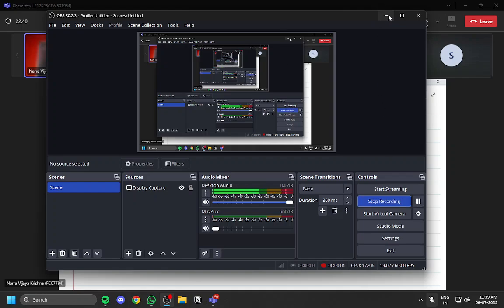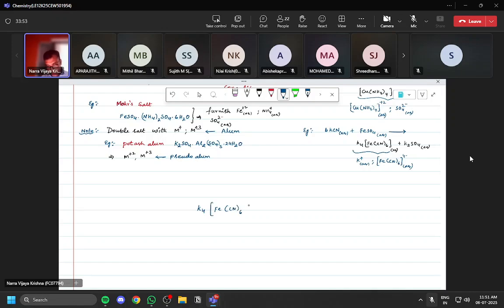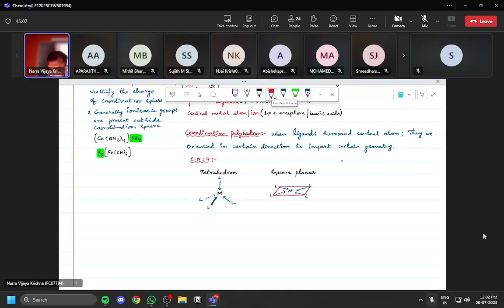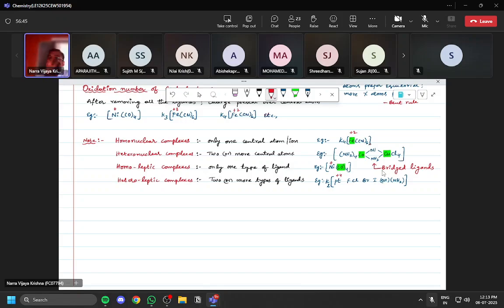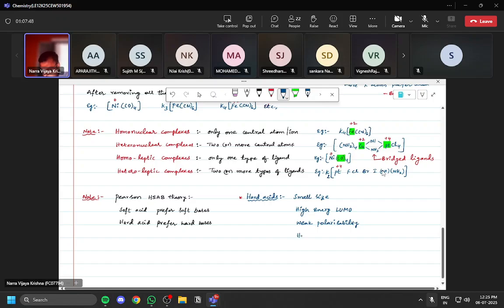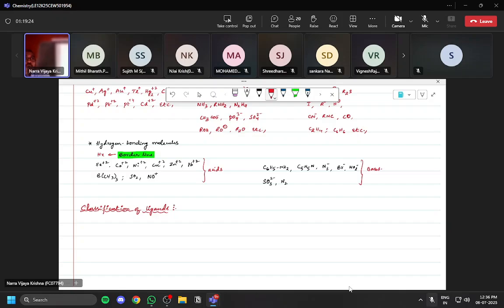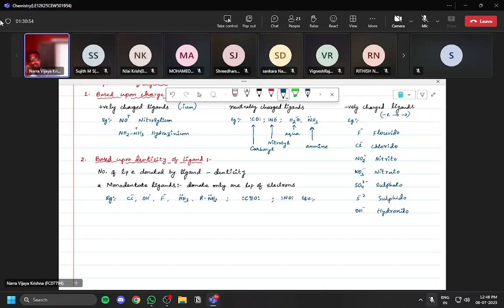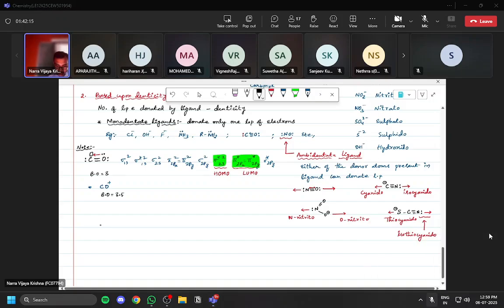coordination compounds 1